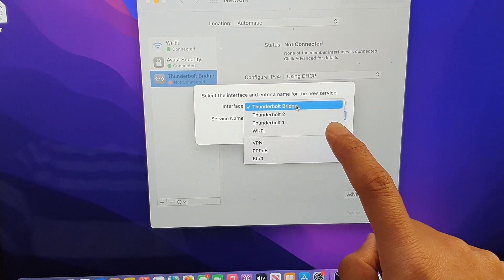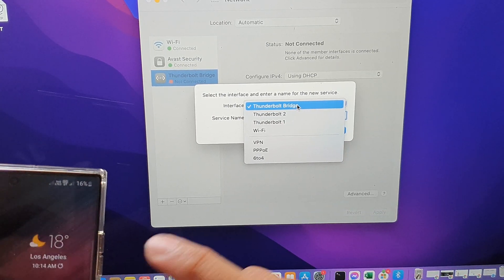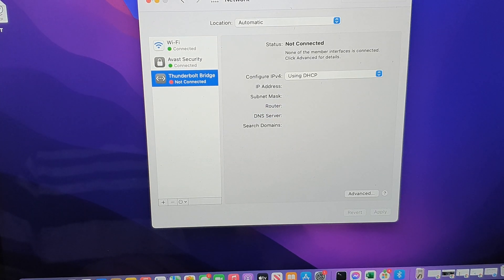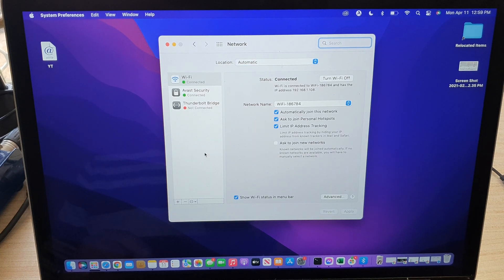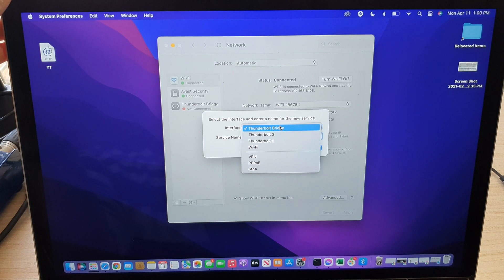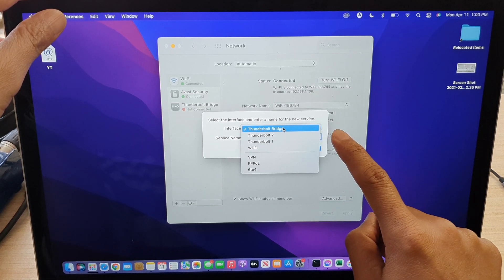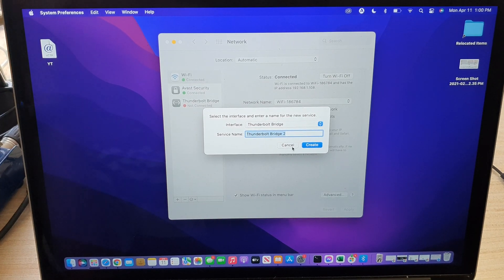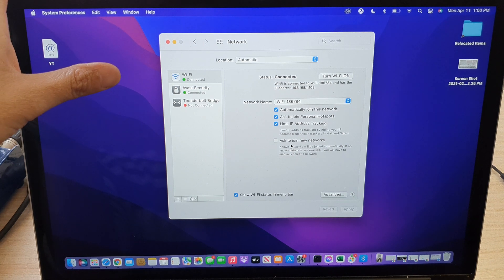Macbook Pro/iMac: Why Bluetooth PAN / Bluetooth Tethering Is Missing from macOS Monterey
See why cannot use Bluetooth PAN or Bluetooth tethering from Macbook Pro/iMac running on macOS Montery.

macOS Monterey missing Bluetooth PAN/ Bluetooth Tethering